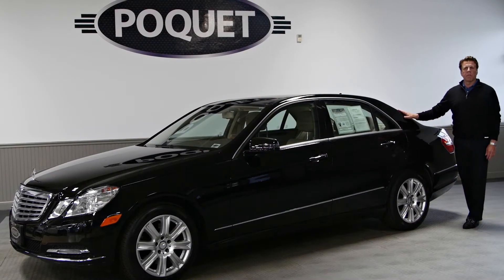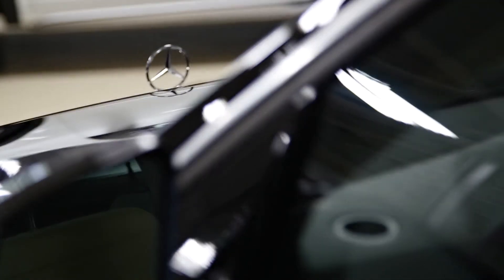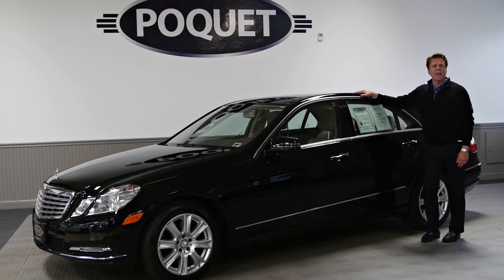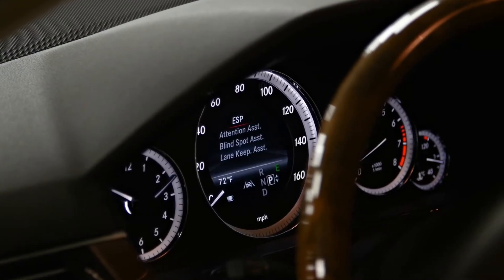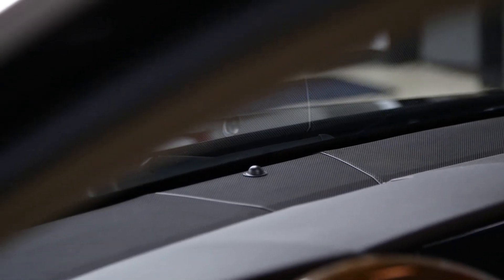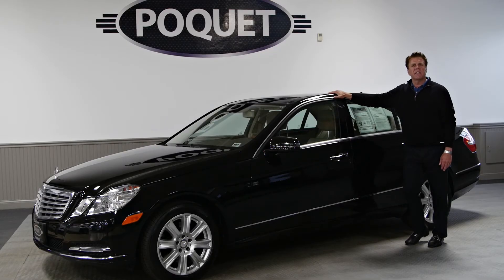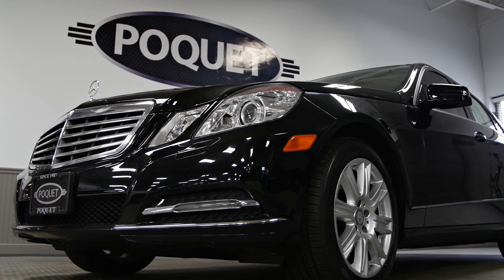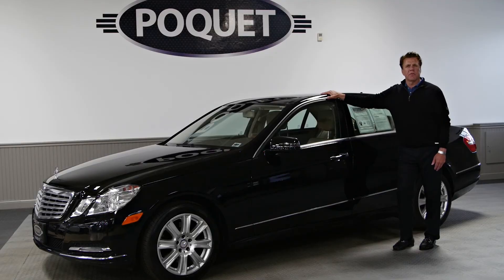Colin's Car of the Week - 2013 Mercedes-Benz E-Class E350 4MATIC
May 18, 2017 - Poquet Auto - Golden Valley, MN